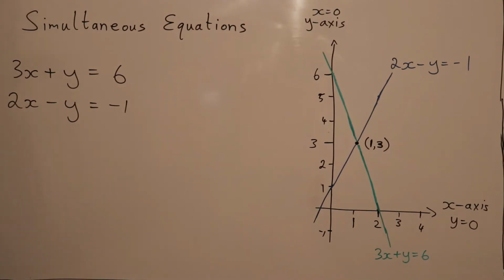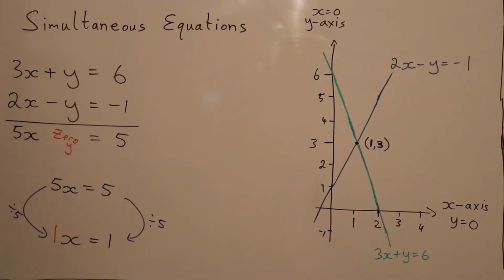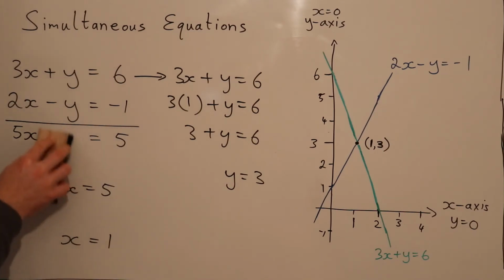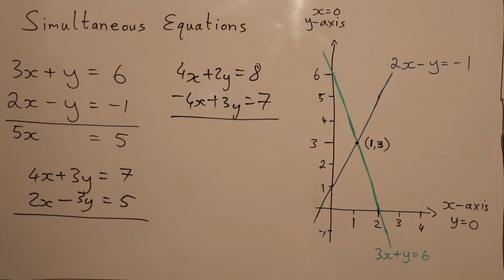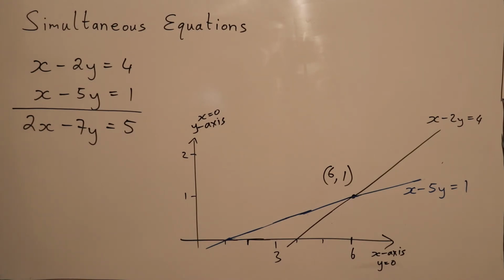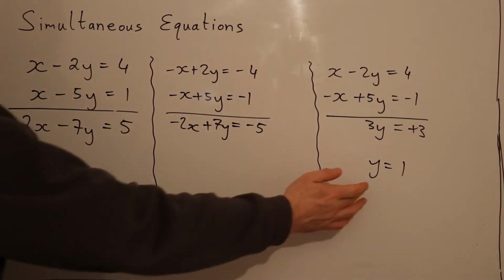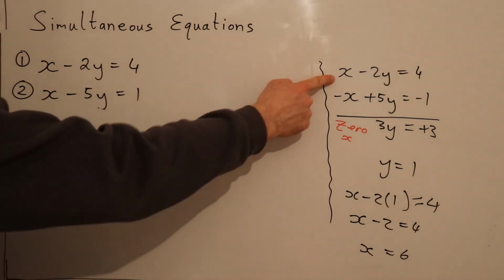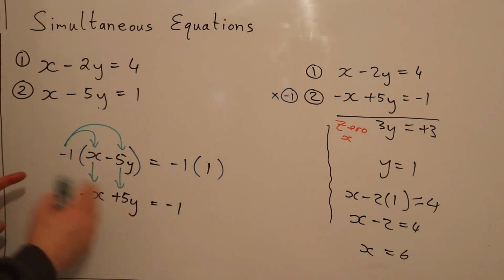Simultaneous Equations easy and slightly tricky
Detailed explanations on how to solve simultaneous equations in algebra.